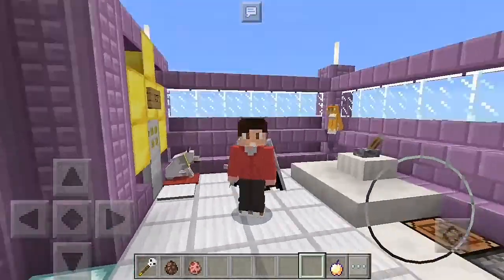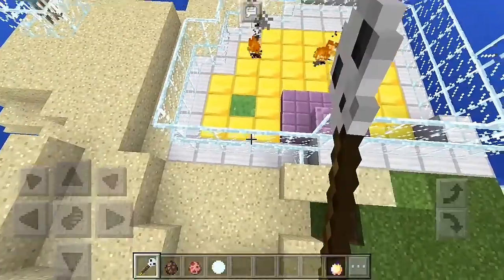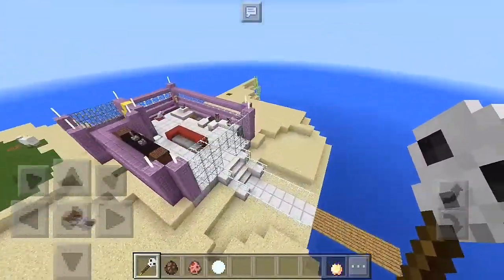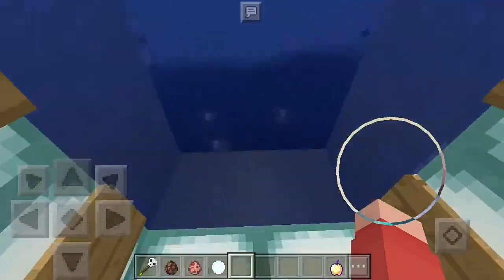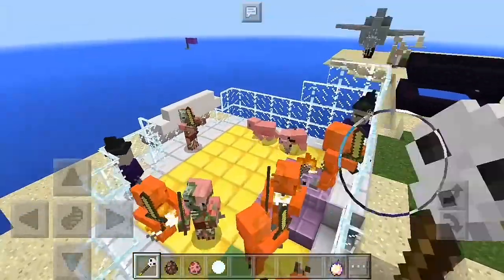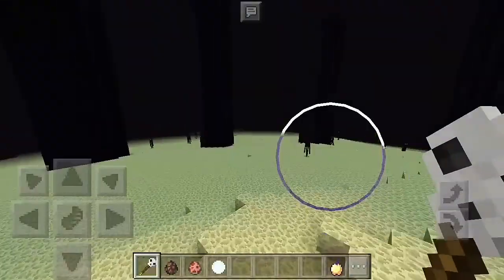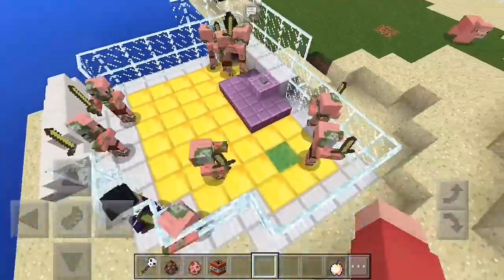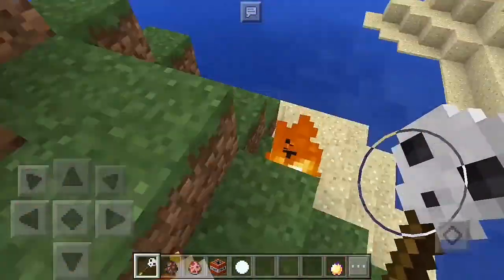MAGIC WANDS IN MCPE !! // MAGIC WANDS ADDON !!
Hey everyone GameKnight here back with another Video!

Today I will be Doing another Addon Showcase for you all called the Magic Wands Addon!

Peace Out! Bye Guys!